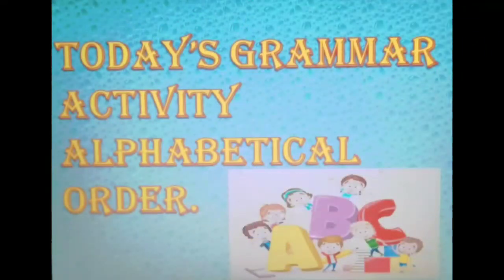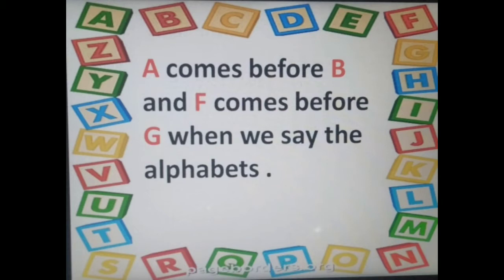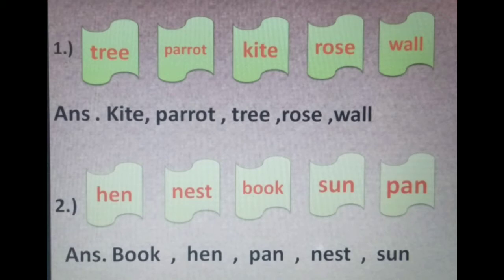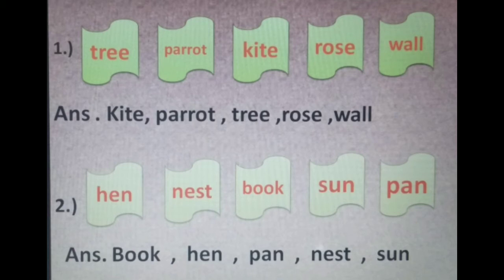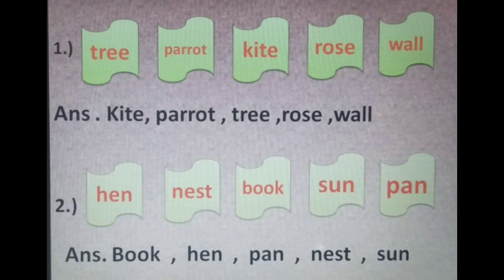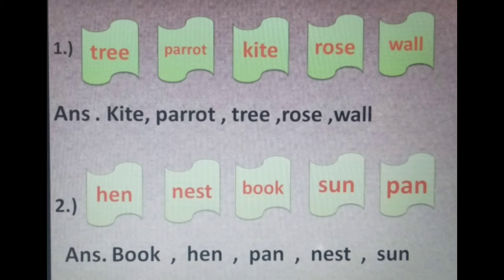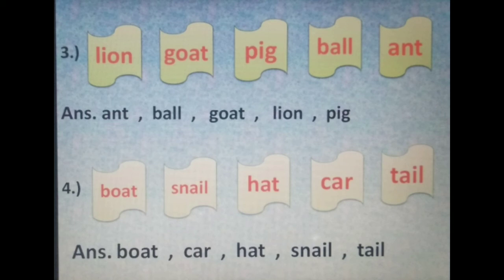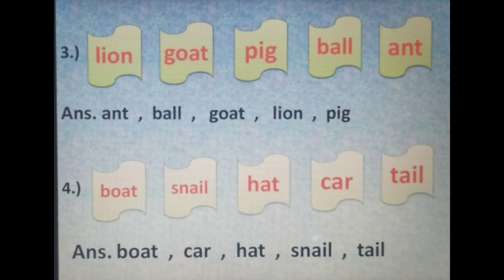English activity - Alphabetical order